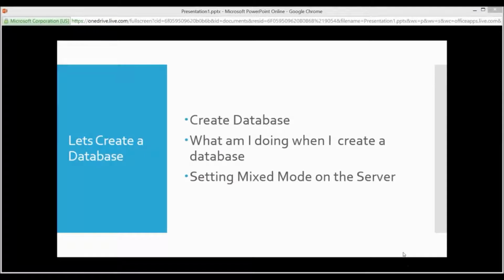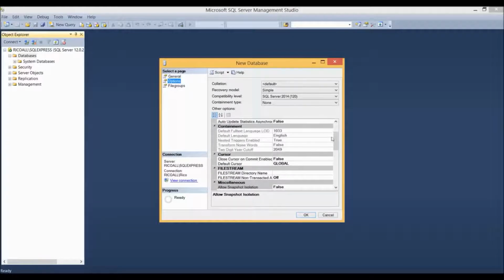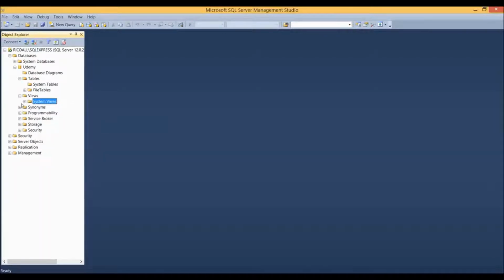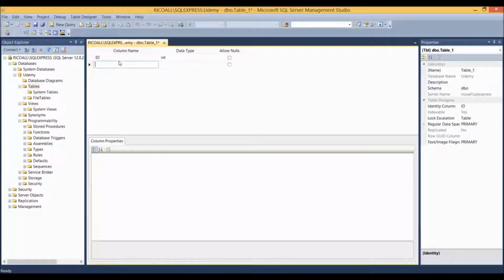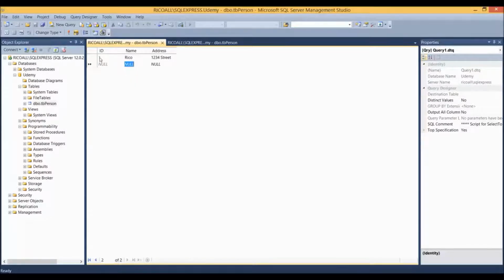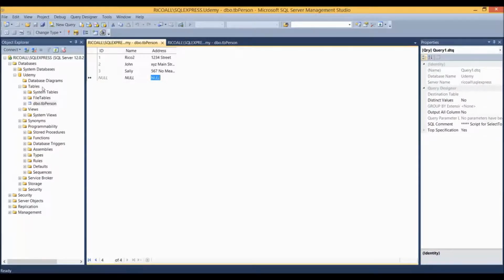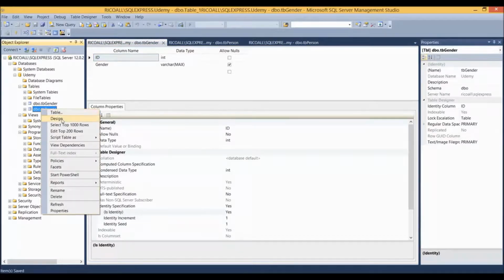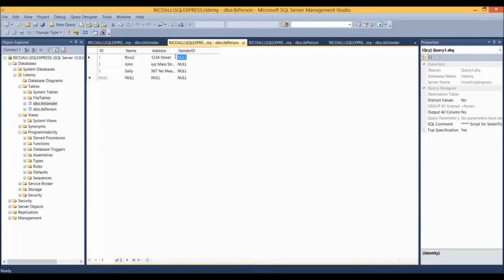USE SQL to make your job easier and make more money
Visit us at DriftDevelopment.com

Alright guys let's go create our first database
But before we do that, let's talk about what a database is and what I am doing when I create a database.
First of all, databases are amazing. Like creating a way for you to search all of your data.
There also great mass calculations on your data and also mass manipulations of your data.
What you're really doing when creating a database is you are creating an organized way to get all of your data in one repository, so you can go in and access it later, manipulate it later and present it to the user in any way it should perform.
It's also a great way of standardizing your data so that you can run intelligent calculations on your data.
Let's go ahead and let's create our first database.

We're gonna in the SQL server here and we're gonna right click on Databases and we're gonna say New Database.
It may go in a minute to come on up and present to us its little console here.
What we're gonna do is we're gonna create a database called Udemy.
This will allow us a little test area while we're playing inside this Udemy presentation.
When you come into this options tab here. there's not a whole lot that you really need to know about.
The most important thing that you need to know about is actually not even the creating database side.
It's on the actual server itself.
So right click on the server.
We're gonna come into Properties.
Then we come into Connections
Actually, we're gonna come into Security here.
And, we're gonna make sure that SQL Server and Wndows Authentication are both set with this tick box right here.
And what that does allows to connect to the SQL server through a named user and not through the only logged in users in the network.
This allows your development environment to connect to the SQL server and run queries against it.
Alright, so, cool. We have our first database created.
By default, it comes with a series of system tables.
And also, some View and Stored Procedures.
We'll go ahead and look at them.
These System Procedures and Views, you don't have to know anything about them.
But they're here for you if you need them later on, alright?

So let's get started. Let's create our first table now, alright?
We're gonna right click on tables here.
When we right click, we click on this Table here.
And now, we're gonna start creating our columns.
By default, every table I create has an ID column here.
An ID Colum is always an 'int'.
And we do not allow nulls, ok?
So we've created our first column.
And now, what we have to do, is go ahead and actually tell this table that this field is an identity.
We do that by scrolling down here.
And you see this Identity Specification right here?
We're gonna change this dropdown and we're gonna say yes.
What that does is allows us to automatically increment our ID fields for us.
We're gonna create a table. The table that we're creating here is gonna be called Person.
So while we're creating the table, we're gonna give our Person a name.
And the name is going to be varchar and we're gonna stick with max.
We're also gonna have an address. Also, varchar(max).
And that's how we're gonna end this first table.
Let's click the Save icon right here.
And we're gonna call this table tbPerson.
Congratulations, we've created our first table.
We can come in here and we're gonna refresh.
And now we're seeing our tbPerson right here.
Now, what we can do is we can right click on this and select Edit top 200 rows.
And what this allows us to do is enter in some random information for our new table.
So the first person we're gonna add is gonna be Rico.
And he's gonna live at 1234 Street.
Now after we do that, you see the first ID autofills.
through the UI, we can go back and we can edit this and we can rename name him to Rico2.
Now, all we're doing is, you notice that you don't actually have to click the Save button because all the data persist immediately.
So we're gonna add a second person and we're gonna call him John.
And he's gonna live at XYZ Main Street.
Then, we'll add one more person.
And it's gonna be Sally.
Now Sally will live at 567 North Meadview.
Alright. So right now, in our database in our first table, we currently have three people sitting inside of it.
What we're gonna do is we're gonna add a second table.
But first I wann explain to you the concept of foreign keys.
Foreign keys are imaginary lines that actually connect two tables.
So the foreign key that we're gonna add is gonna be for gender, alright?
But what we're gonna do first is we're gonna create a table called tbGender.
And inside of tbGender, and we'll do this right now.
We're gonna have an ID field  again.
***Transcription cut***